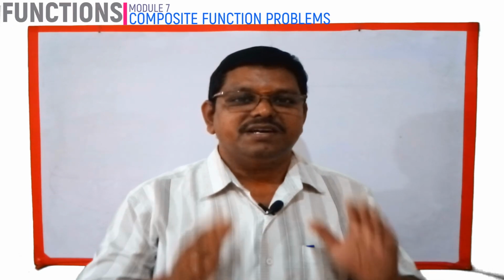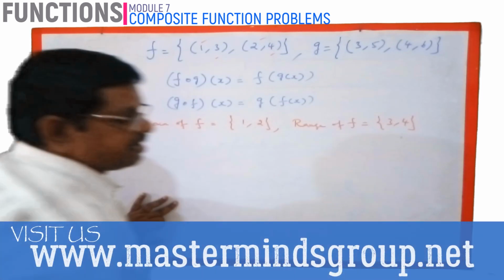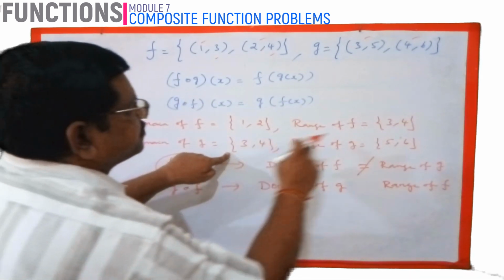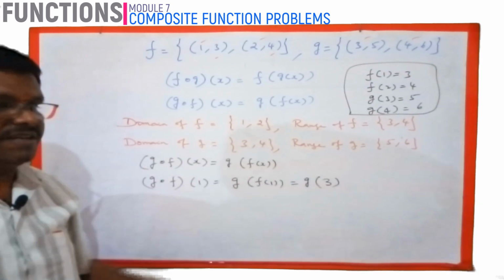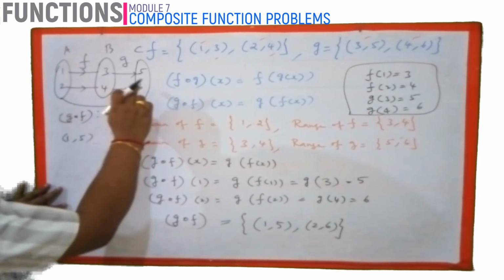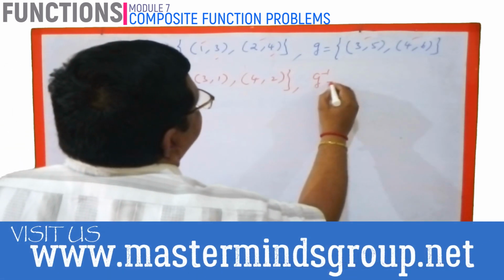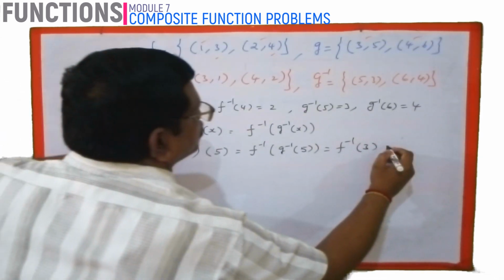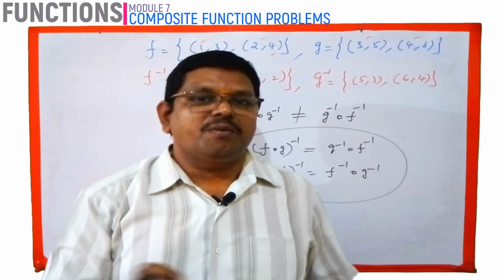COMPOSITE FUNCTION BASED PROBLEMS || MODULE 7 || FUNCTIONS